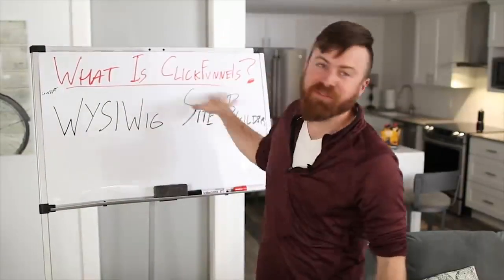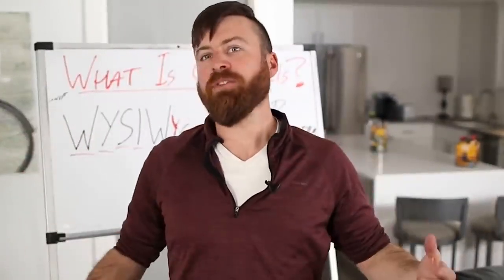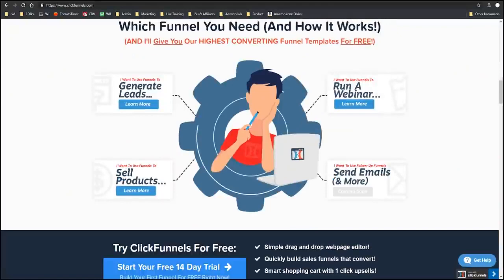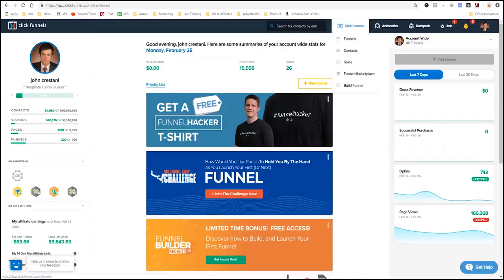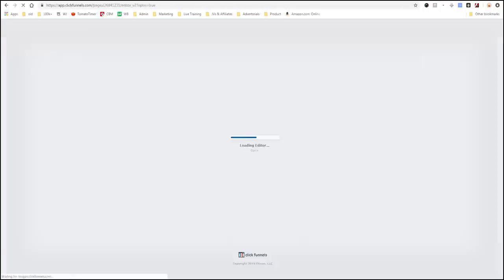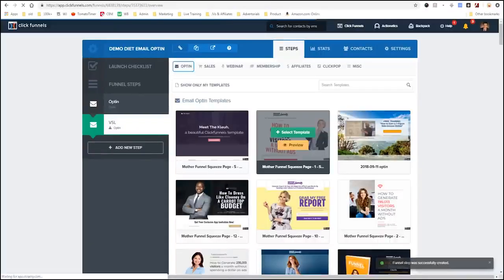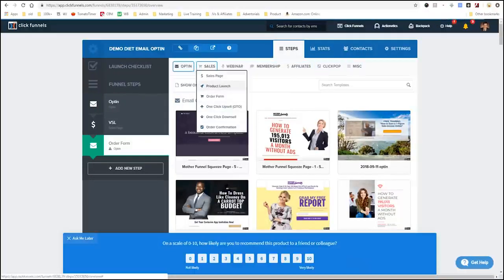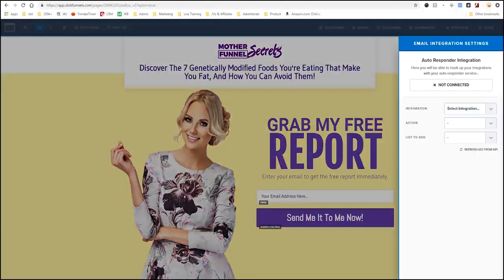How Does Clickfunnels Work (Make Money Online)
Do you wanna build a site but you're thinking of the technicalities that don't make sense to you? From understanding what Clickfunnels is to knowing how to use it, this video will help you know how clickfunnels work and how you can create your own site.

John Crestani